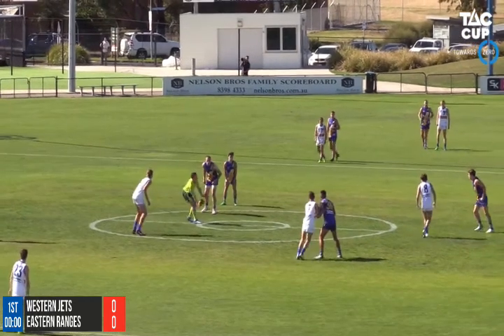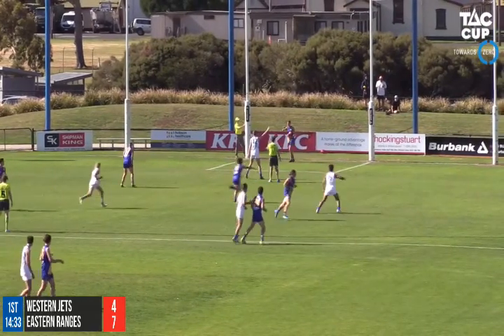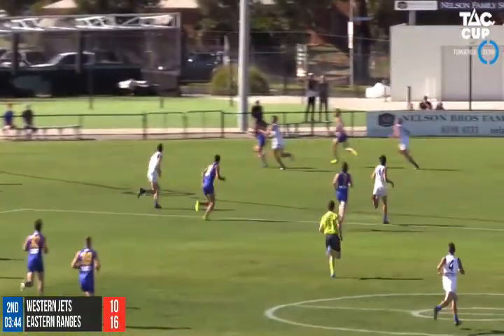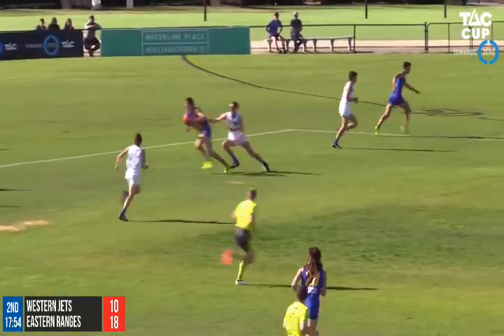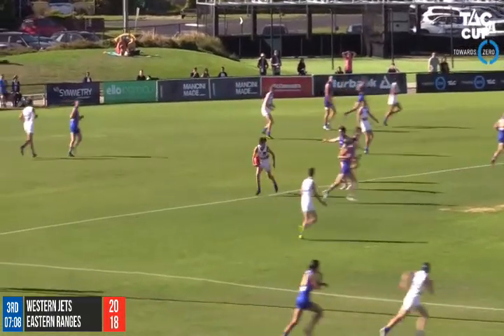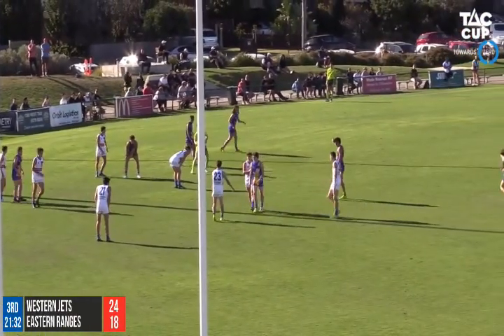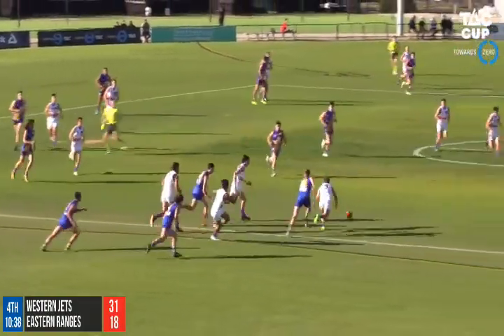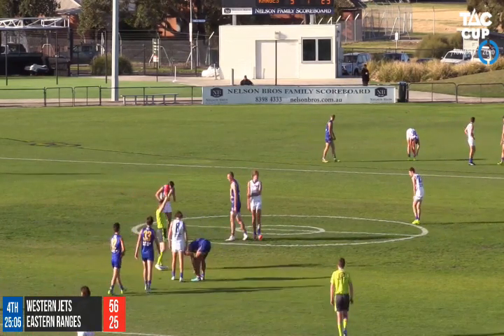TAC CUP Rd 3 Western Jets v Eastern Ranges Full Replay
Full Replay Jets v Ranges TAC Rd3